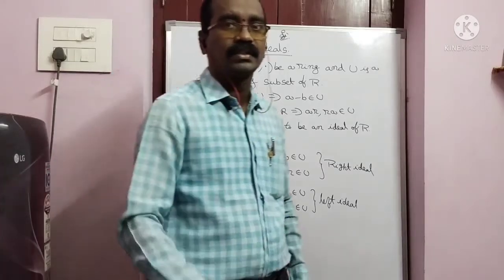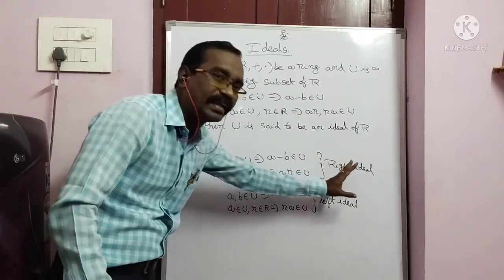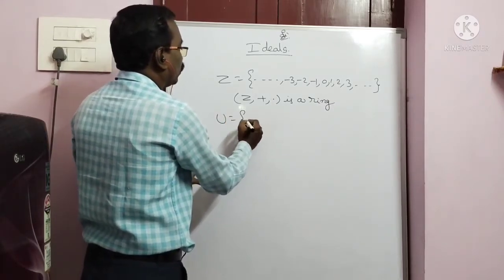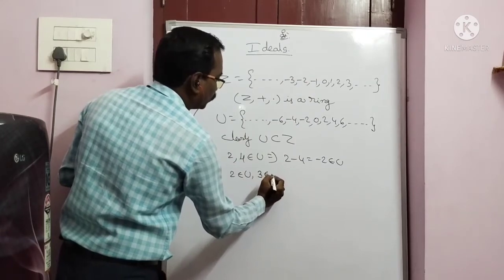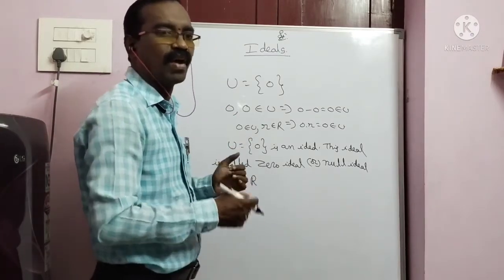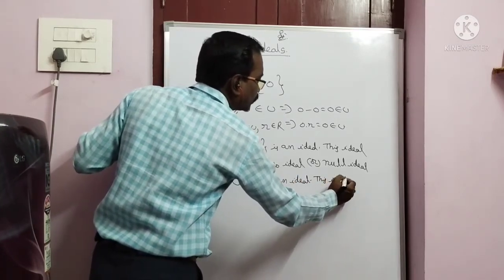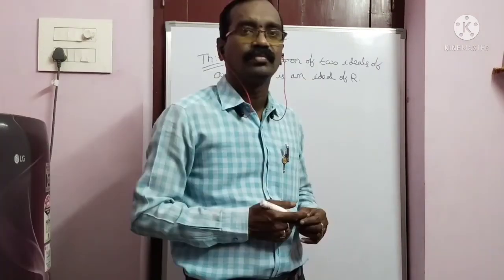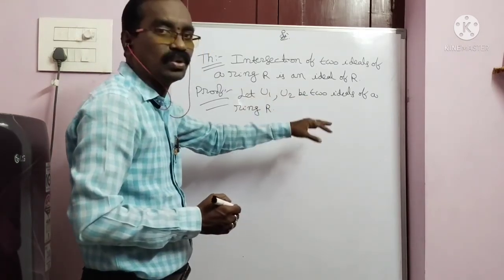Definition and two important theorems on ideals || Ring theory | RK MATHS ACADEMY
Definition on ideals , theorems on
     Field has no proper ideals
     Intersection of two ideals of a ring is also an
       ideal of a ring

Detailed explanation in telugu || RK MATHS ACADEMY

Related videos in our channel :

      1. Explanation about ring , zero divisors ,
            integral domain

      2. Every field is an integral domain

      3. Every finite integral domain is a field

      4. Explanation and theorem on sub rings